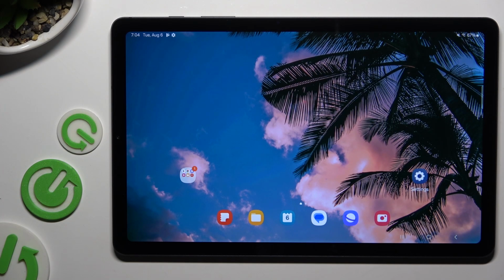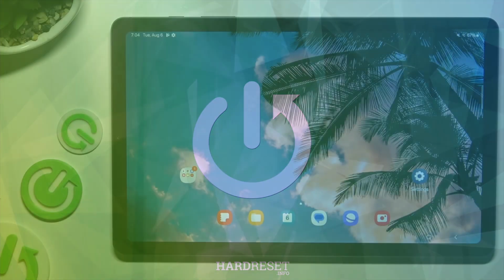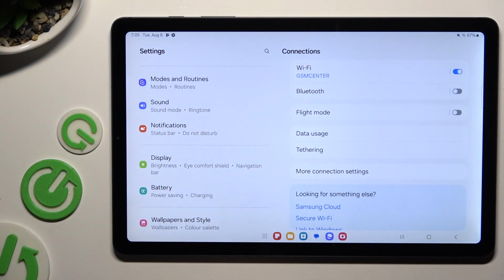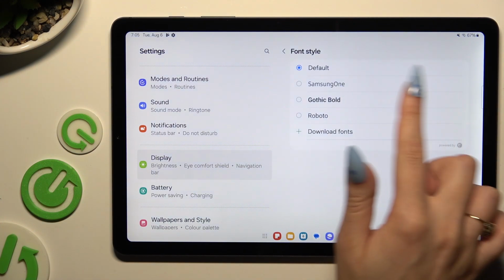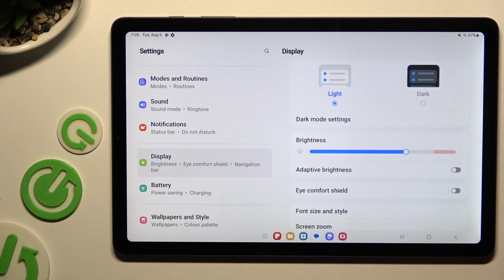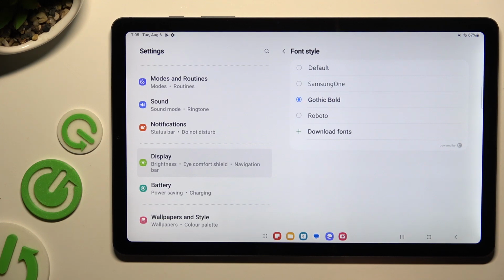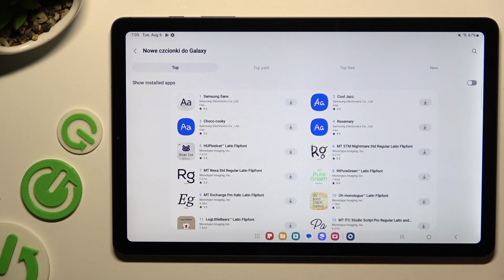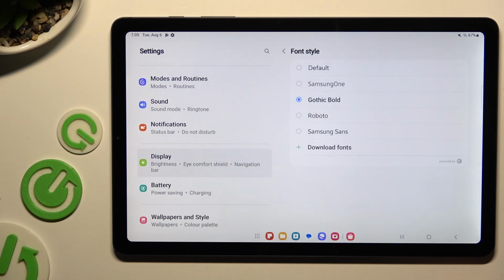How to Change Font Style on SAMSUNG GALAXY TAB S6 LITE – Display Settings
Hello! Check our video above to personalize your SAMSUNG GALAXY TAB S6 LITE and change its main font style in just a few simple steps! In this video, we’ll guide you on how to access the display settings to help you find and apply the perfect font style that matches your taste.

How to manage Display Settings on SAMSUNG GALAXY TAB S6 LITE? How to change Text Style on SAMSUNG GALAXY TAB S6 LITE? How to choose Font Style on SAMSUNG GALAXY TAB S6 LITE? How to select new Font on SAMSUNG GALAXY TAB S6 LITE? How to manage Font of SAMSUNG GALAXY TAB S6 LITE system text? How to manage Font Look on SAMSUNG GALAXY TAB S6 LITE?